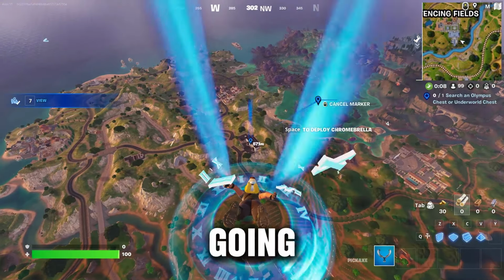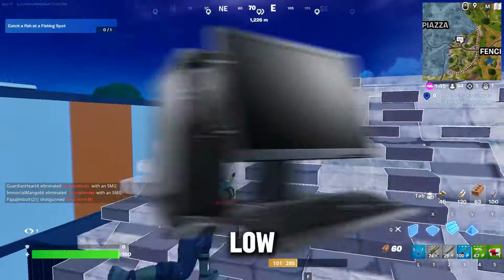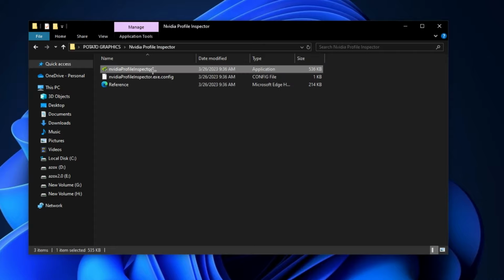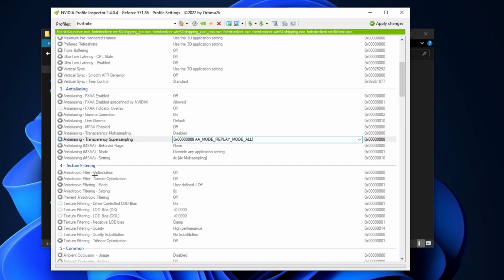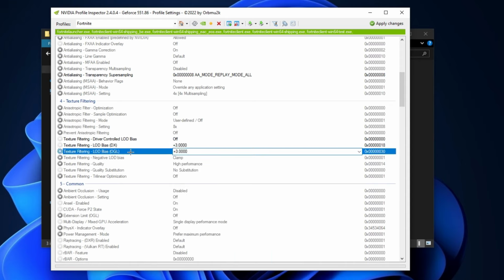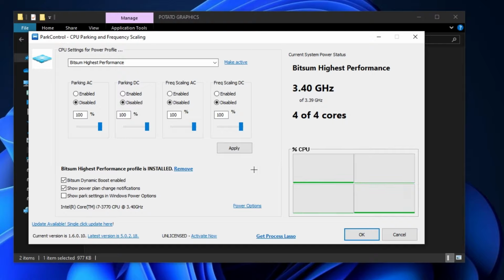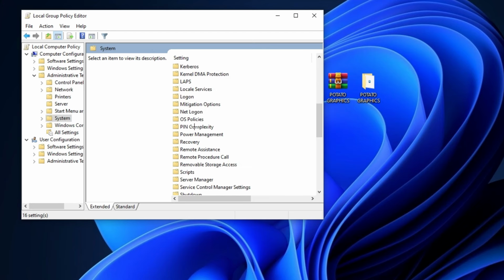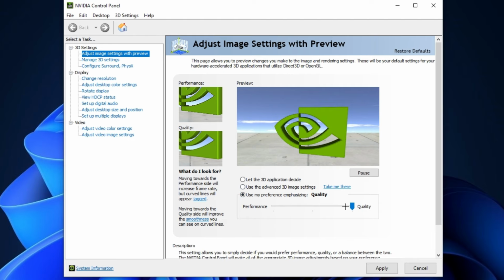How to Get Potato Graphics in Fortnite! (Max FPS + 0 Delay) In Intel & Amd GPU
Get Ultra LOW Graphics In Fortnite! (1000+ FPS),How To Get ULTRA LOW Graphics in FORTNITE Chapter 5 Season 2! (FPS BOOST + 0 INPUT DELAY 🔧),Get more FPS on low-end Laptops (Intel graphics)*,How to Boost FPS, Fix Lag and Stuttering in Fortnite New Season (2024 Update)

By following these simple steps, you'll be able to get more FPS and stutter-free gameplay in Fortnite! This video is for Fortnite Chapter 5 Season 2 only, so make sure you're using all the Tweaks and Best Settings for MAX FPS Boost & Less Input Delay.

►Title : How to Get Potato Graphics in Fortnite! (Max FPS + 0 Delay) In Intel & Amd GPU